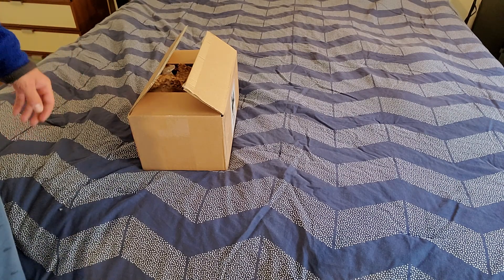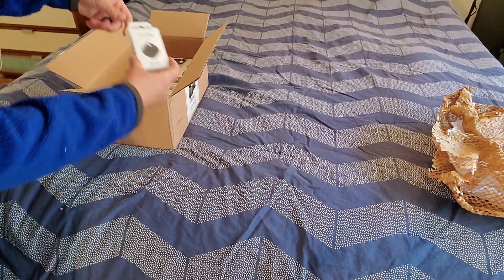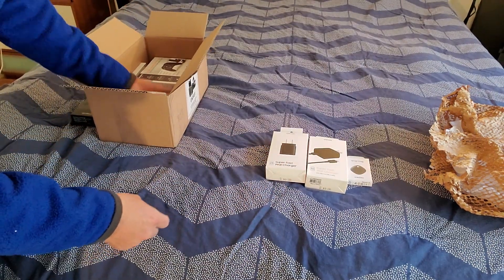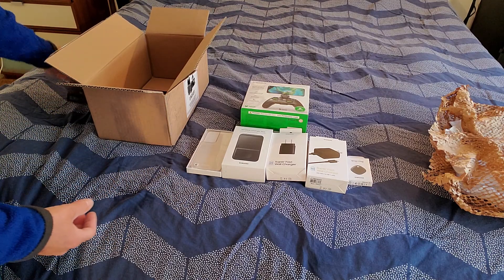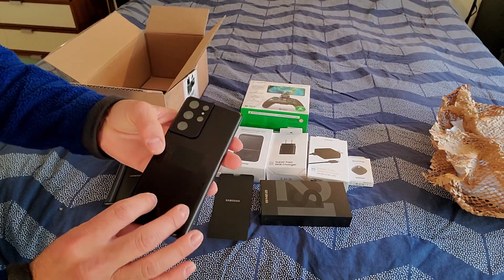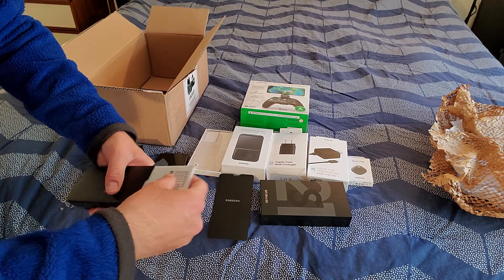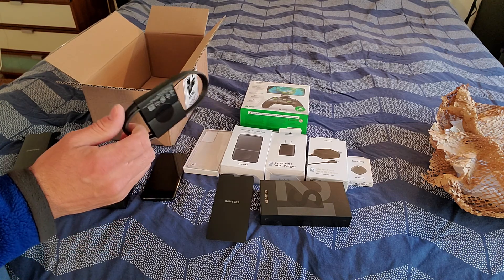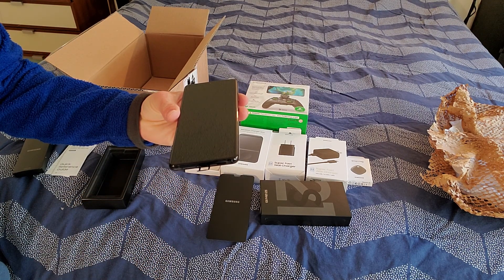Samsung Galaxy S21 Ultra 5G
Unpacking the S21 Ultra minutes after i received it.
Such excitement to see this. I finally decided to upgrade from the S10+, and i think i made a great decision. Plus, the price was not bad considering the buyback and the extra accessory incentive.